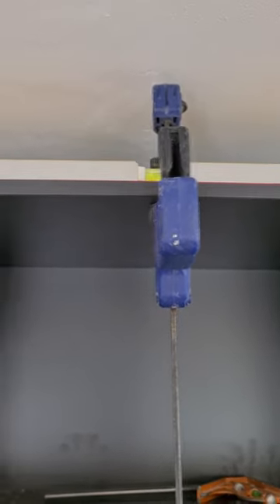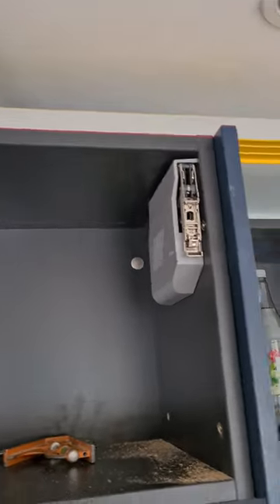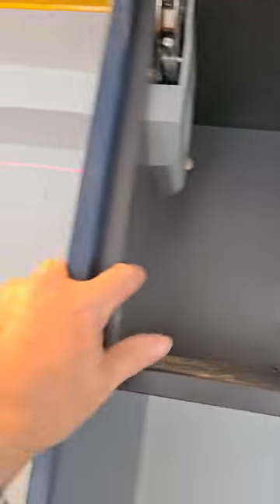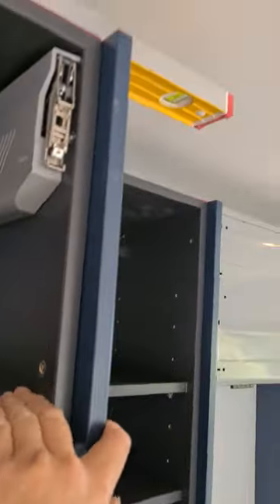How to fit a bridging kitchen unit